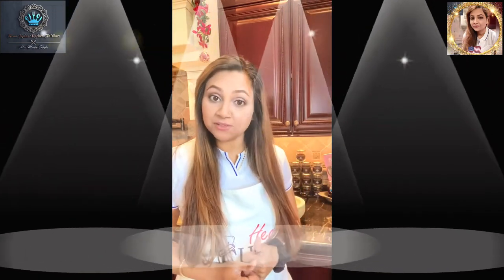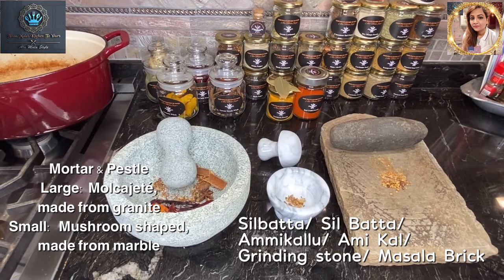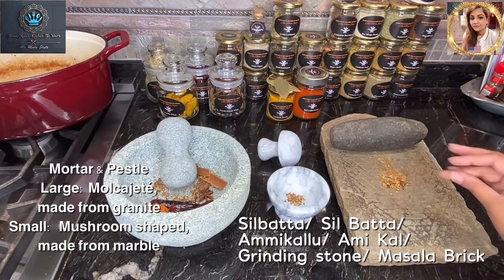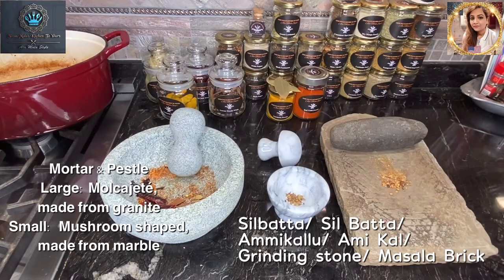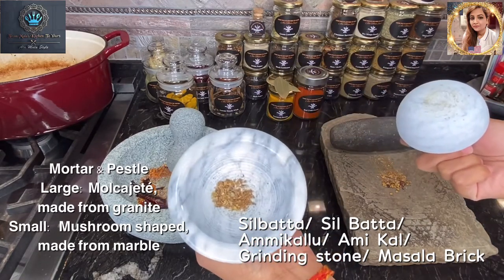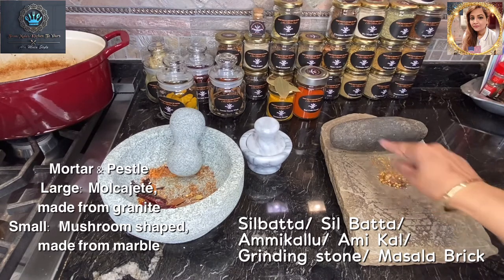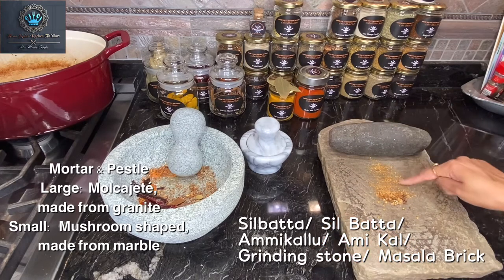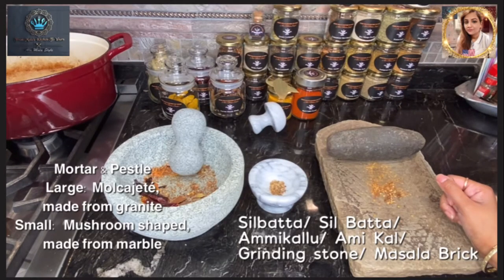Molcajate(Mortar& Pestel) & SilBatta Must Have Kitchen Tools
Mortar & Pestel (Molcajate, the Mexican version & Mushroom style, small version) & SilBatta
...Must Have Kitchen Tools

Vasconia 4-Cup Granite Molcajete Mortar and Pestle

* AUTHETNIC TOOL FOR GRINDING: Enjoy an authentic, hands-on tool for grinding grains, spices, and herbs, as well as making salsas, guacamole, and pico de gallo.
* LARGE CAPACITY FOR GRINDING: The beautiful granite Molcajete has a 4-cup capacity, this mortar and pestle looks great on the counter and also looks beautiful on the table serving a hand-prepared salsa.
* THE IDEAL GRINDING TOOL: The smooth interior is an ideal grinding surface and overall it bears a classic, traditional design.
* EASY TO CLEAN: Do not place in dishwasher, for best results hand wash and set out to dry.
* DIMENSIONS: Overall dimension: 3.4 H x 7.9 W x 7.9 D inches, product weight 7.05 pounds.

⬇️ Where I got mine ⬇️

HIC Harold Import Co. HIC Mortar and Pestle Set, 3.8-inches 4-inches, Marble

* Hic's mushroom mortar and Pestle set for grinding items into a fine paste or powder
* Made from Solid Carrara Marble; complements any decor; mortar 3. 8 x 3. 8-Inches; pestle 4-inches
* Closely fitted design, with smooth action and optimized grinding surface helps speed up food preparation and minimize effort
* Make aromatic Dry rubs, curry pastes, pesto's, nut butters, ground cinnamon or grind peppercorns, prepare holistic remedies, pulverize pills, and more
* The natural marble stone gives each piece a unique color and marble pattern; Easy to use and clean; hand wash in warm, soapy water

Visit the Village Decor Store
Village Decor Ammikallu or Grindstones Hand Grinder (B L - 9 inch 15 inch)

* MATERIAL: This Ammikal was made by handmade stone By traditional artisans of South India, Suitable for Kitchen Use and non electrical appliance for your Kitchen.Made In India.
* EASY TO CLEAN: Easy to carry and wash in your Kitchen Sink itself. Do not place in dishwasher, for best results hand wash and set out to dry.
* AUTHENTIC TOOL FOR GRINDING: Made of 100% natural black stone and also single stone.

***My SilBatta featured in my video was handed down to me.  It was handed to my Mom from her Mom and to her mom from her Mom.  3 generations of Mothers to daughters.

The link below is a good alternative to where you can get yours or you can do your own search.

Style!